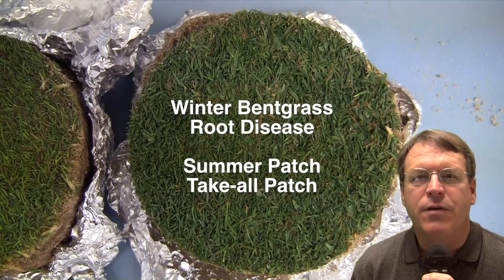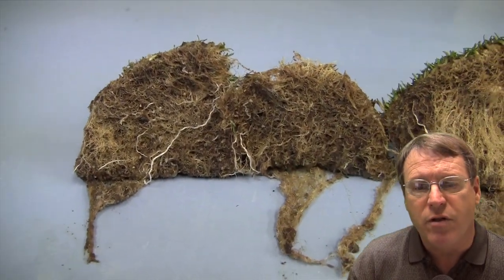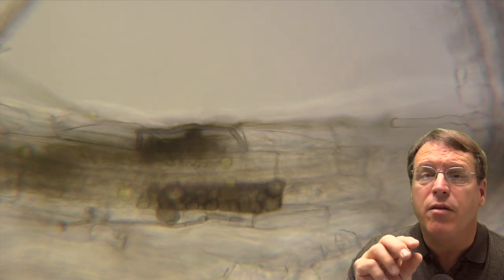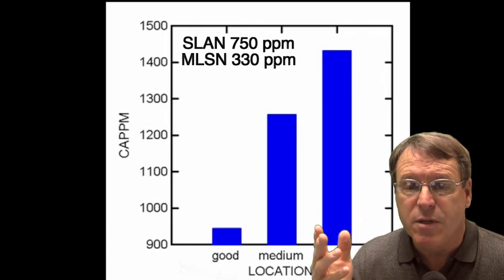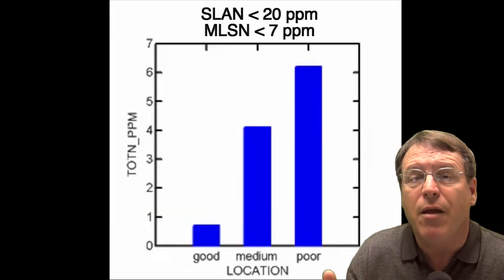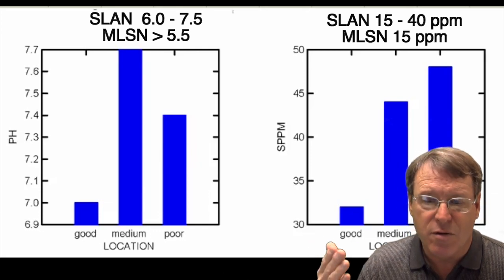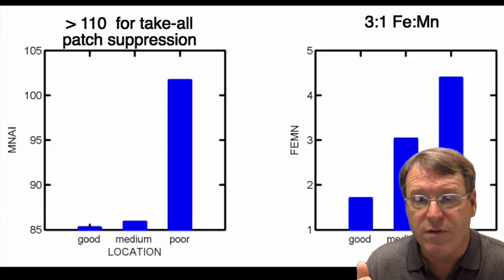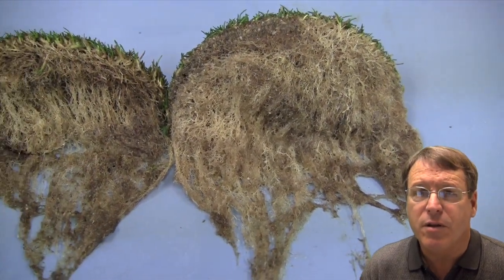Summer patch on bentgrass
This video illustrates symptoms of summer patch that resulted in declining bentgrass during the winter.